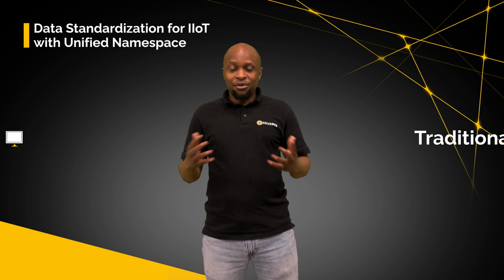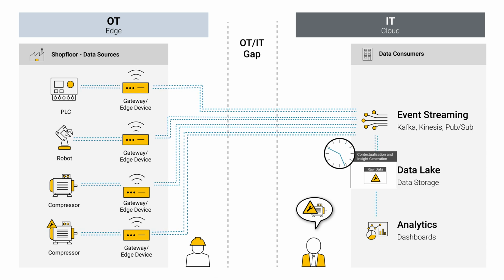Data Standardization for IIoT with Unified Namespace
In this video, Kudzai Manditereza delves into data standardization for the Industrial Internet of Things. He shows how data contextualization leads to way more efficient data analysis on the shop floor by removing time consuming processes on the IT side of a manufacturing enterprise. These topics will be covered.

- Traditional Data Integration
- UNS for Data Standardization
- Accelerated Advanced Data Analytics

This video offers valuable insights into how UNS addresses challenges in industrial automation. It enables improved efficiency, scalability, and connectivity across manufacturing operations, paving the path to accelerated Digital Transformation!

*** RESOURCES ***

Time stamps
00:09 Introduction
00:19 Traditional Data Integration
01:28 UNS for Data Standardization
02:50 Accelerated Advanced Data Analytics